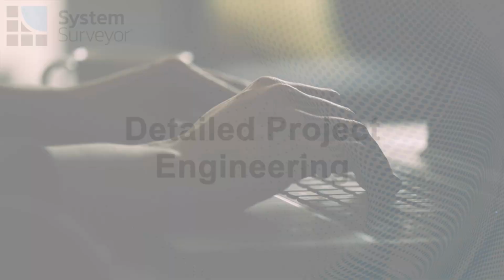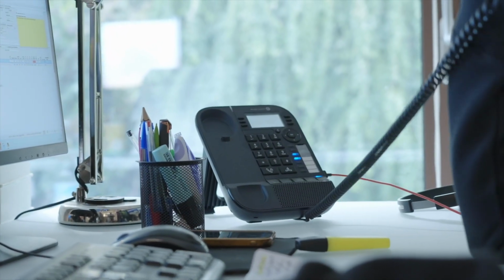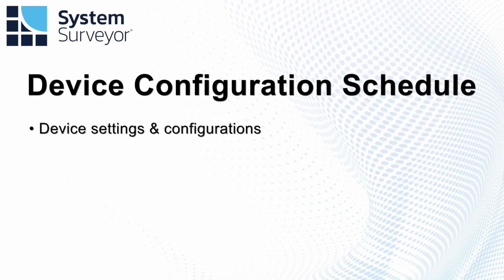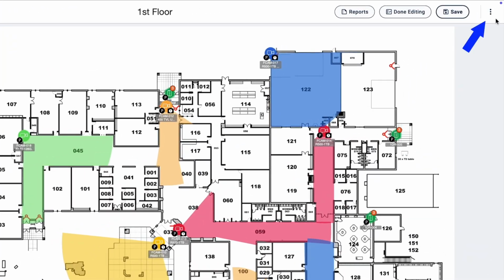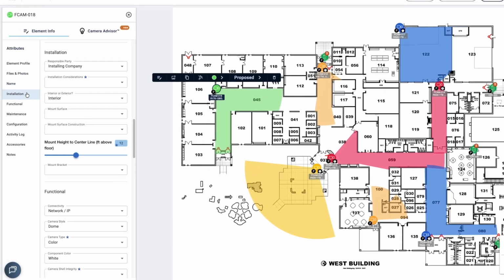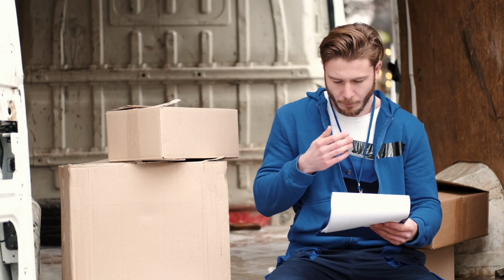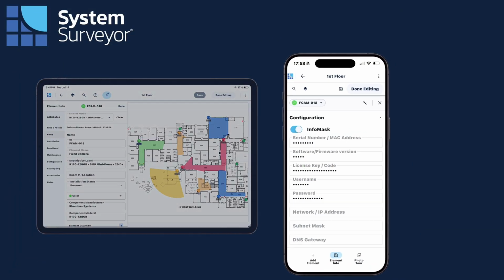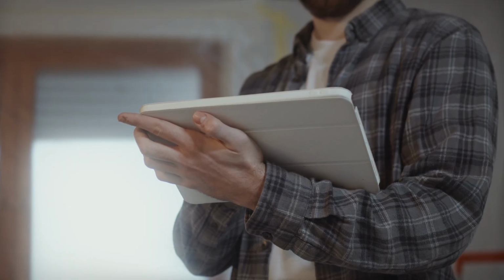Power Up Project Delivery Tip #5 | How Documenting the Details Prevents Delays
A successful security installation takes more than a proposal and a system layout. Once a project moves from sales into engineering, staging, and installation, your team needs detailed, accessible information to execute the design correctly.

In Tip #5 of Power Up Project Delivery, System Surveyor CEO & Co-Founder Chris Hugman explains why documenting the details is a critical step in turning a system design into a successful installation.

The process starts with the system layout created during the sales process, along with the corresponding bill of materials, scope of work, and pricing. But those elements alone don't provide everything an installation team needs. Before installation, the project should be developed further with the specific components, accessories, cabling, device configurations, network assignments, and other details required to complete the work.

Chris walks through how security integrators can use System Surveyor's Export/Import Utility to update project elements in Excel and then import those details back into the system design. This makes detailed information available to the entire project team within the project record.

The video also covers how detailed project information can support the staging process. Once equipment arrives, staging teams can use customizable System Surveyor reports to pull the information they need, program devices, and organize materials into kits by installation location or assigned technician. Preparing this information before the team arrives on site can reduce wasted time and unnecessary delays.

During installation, technicians can access device information through the System Surveyor tablet app or phone app. System Surveyor's Info Mask feature also helps protect sensitive information, such as device usernames and passwords, by restricting access to authorized users.

In this video, you'll learn:

Why a sales-ready system design isn't enough for installation
What information should be documented during project engineering
How to create detailed device configuration schedules
How System Surveyor's Export/Import Utility can streamline project updates
How detailed project information can support staging and kitting
How installation teams can access project information in the field
How Info Mask helps protect sensitive device information
Why documenting project details can help prevent mistakes and delays
About System Surveyor

System Surveyor is a visual platform for security system design, site surveys, project collaboration, and delivery. It gives security integrators and their teams a centralized, visual project record that can carry important information from the initial site survey and system design through engineering, staging, and installation.

Instead of relying on disconnected floor plans, spreadsheets, emails, and field notes, teams can keep project information connected to the system design and accessible to the people who need it.

System Surveyor helps security professionals streamline site surveys and system design, collaborate across teams, document project details, and improve project delivery.

Power Up Project Delivery is a video series featuring System Surveyor CEO & Co-Founder Chris Hugman, sharing practical strategies for improving the way security integrators plan, engineer, and execute projects.

Learn more about System Surveyor and see how the platform can help your team streamline project delivery.